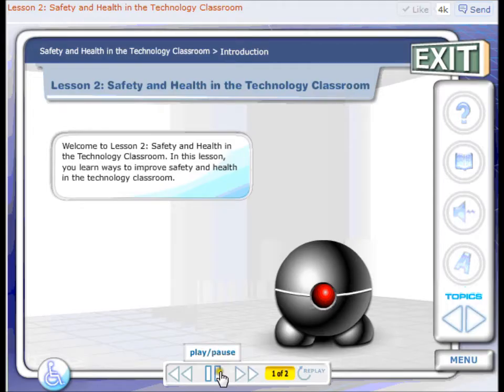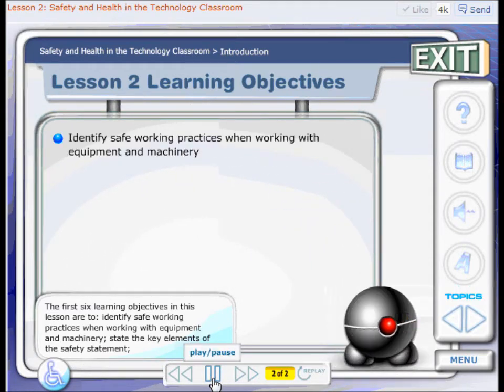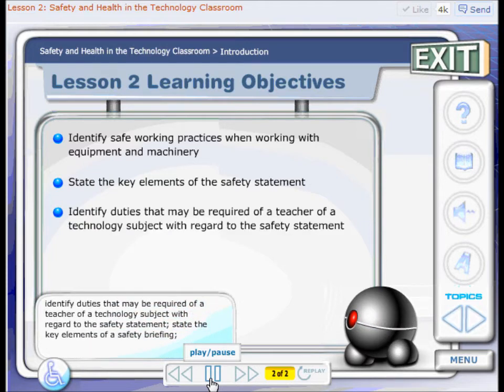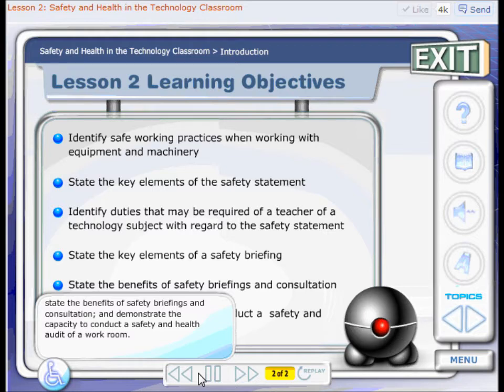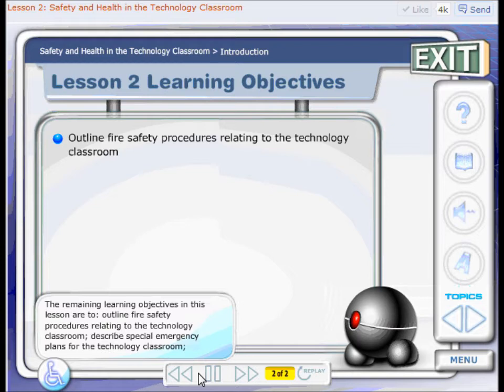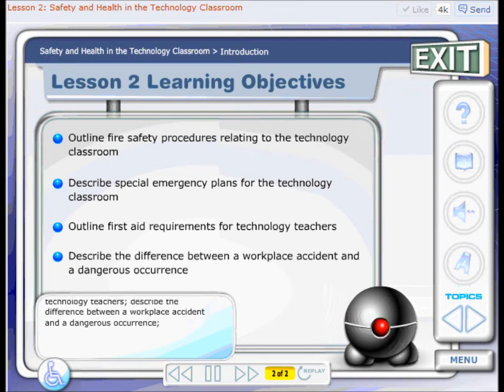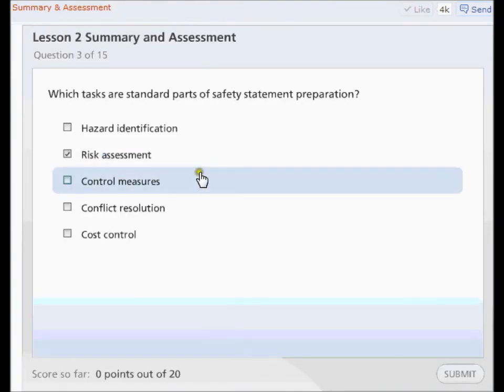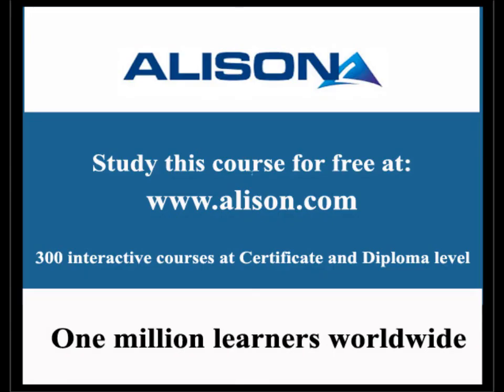Health and Safety in the Technology Classroom for Teachers- Alison Free Online Course Preview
In this video, you will learn about our Health and Safety in the Technology Classroom for Teachers course.

This free online course was built specifically as an aid to teachers of the technology subjects to help them in their understanding of safety, health and welfare, particularly within the technology classroom.